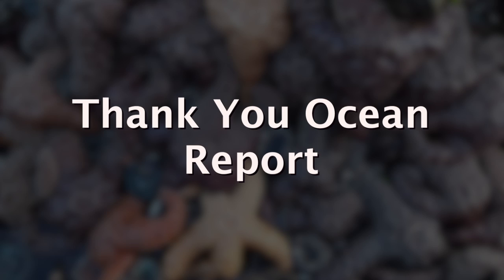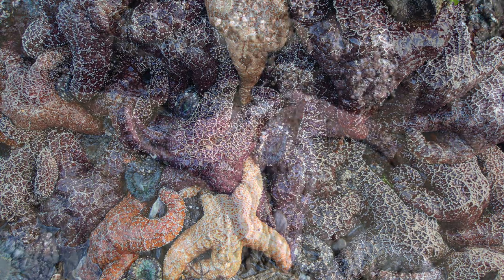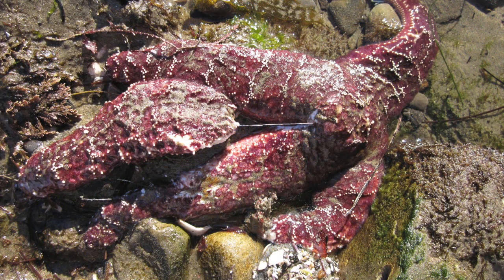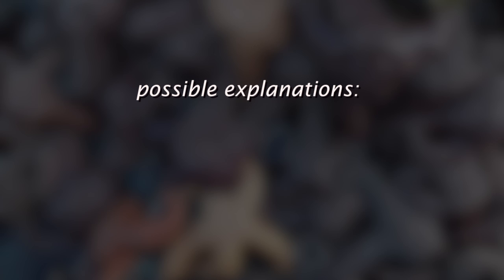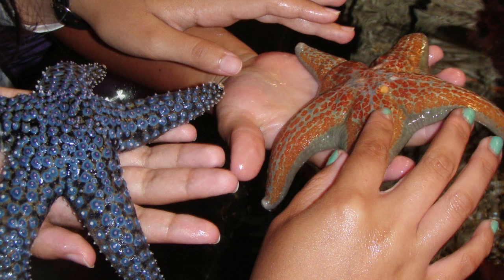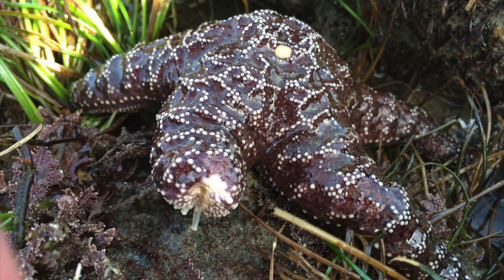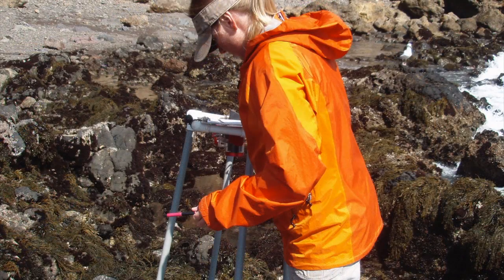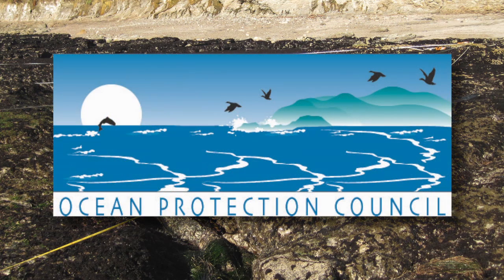Sea Star Wasting Syndrome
Why are sea stars growing sores, losing their arms, and dying within a few days? Sea stars along much of the Pacific coast of North America are experiencing a mass mortality event called sea star wasting syndrome. We talk to Dr. Pete Raimondi of the University of California, Santa Cruz about the coast-wide effort to track the extent and cause of the syndrome and its impacts on sea star populations.

Everyday Action:  If you're curious about sea stars and other rocky intertidal creatures, practice tidepool etiquette when visiting tidepools. Watch where you step, look closely, touch gently and return things to where you found them. You can also download a free app called "California Tidepools" for your smart phone or tablet to enhance your tidepool experience.